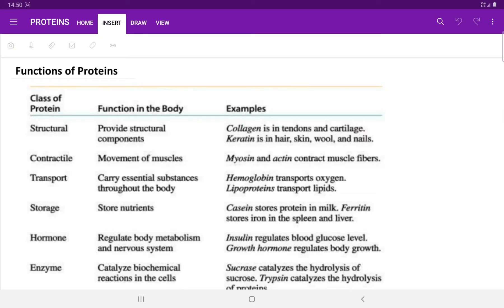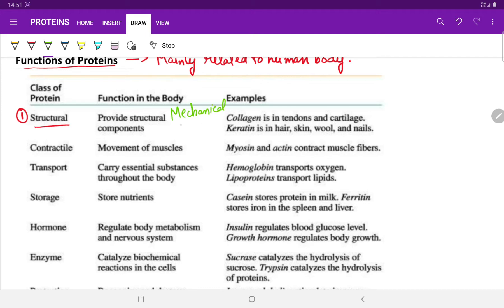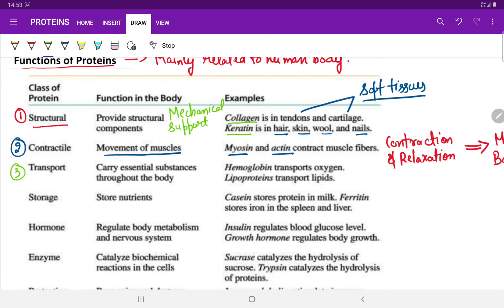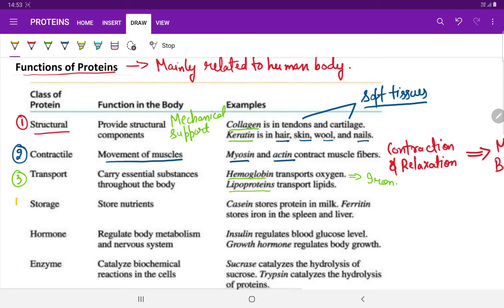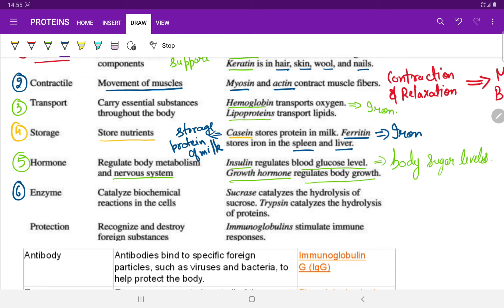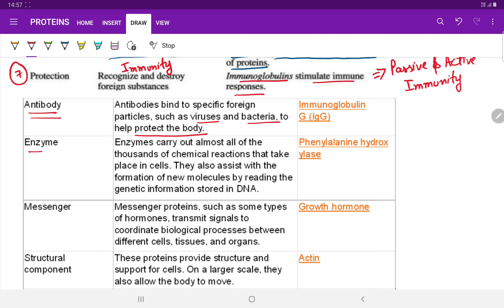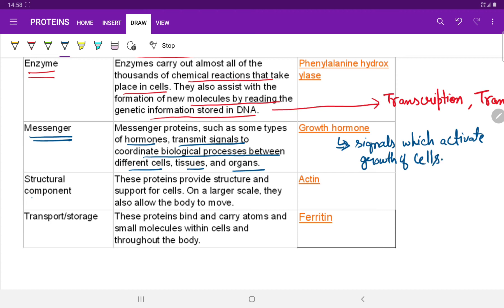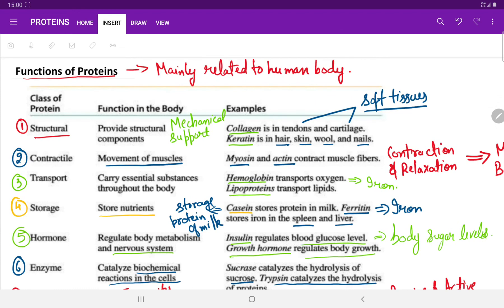FUNCTIONS OF PROTEINS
Functions of proteins in human body